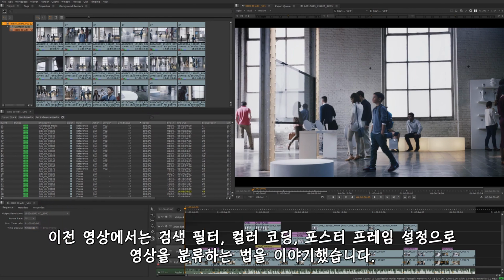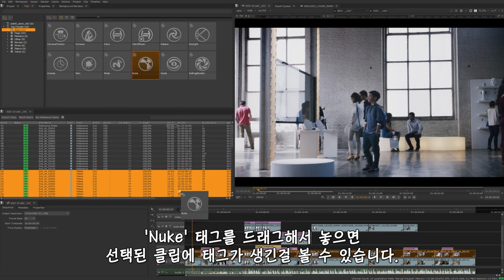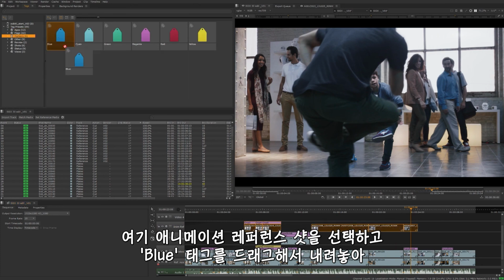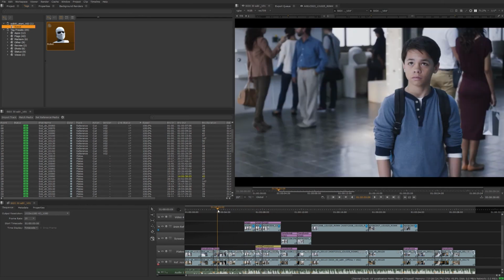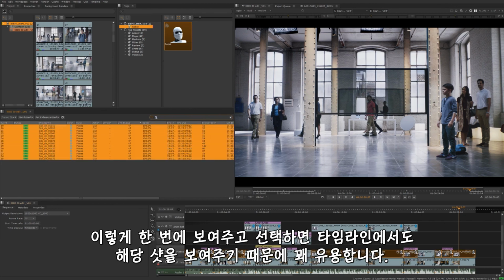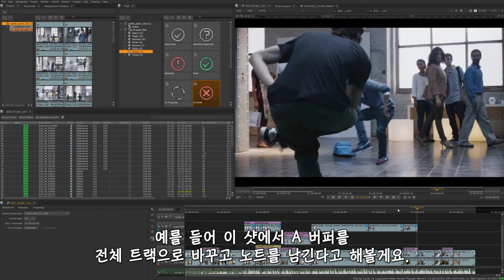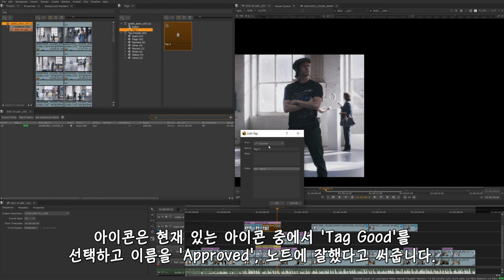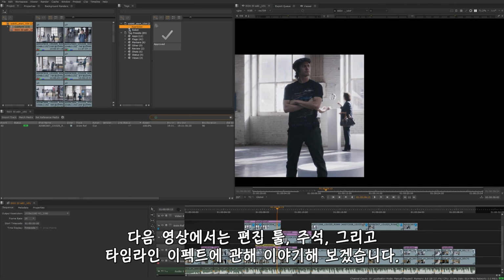Nuke Studio Tour - 4 Tagging System[한글 자막]